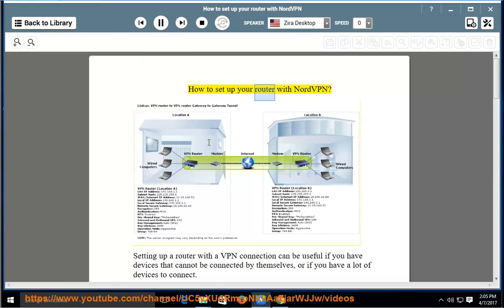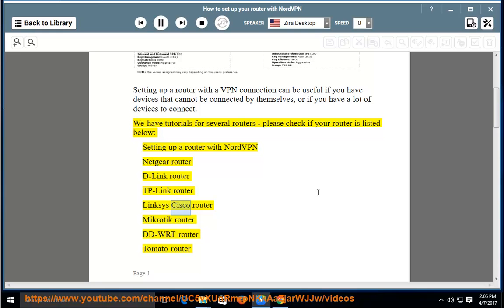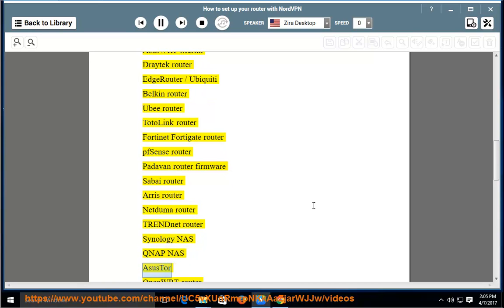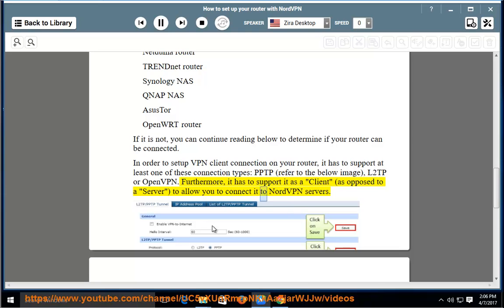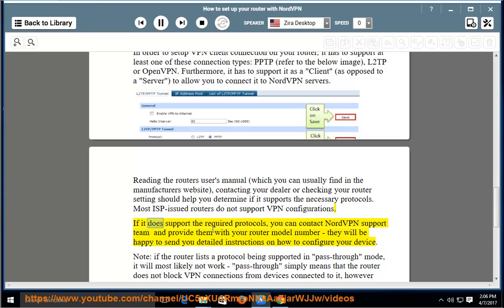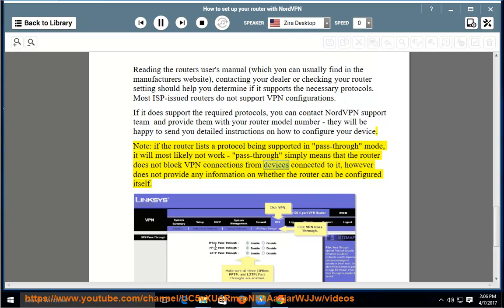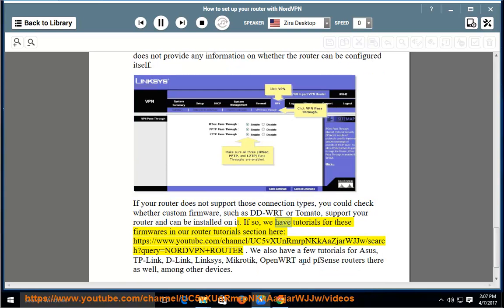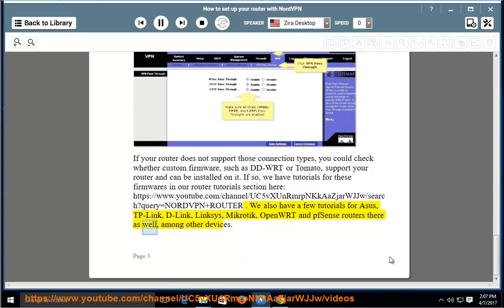How to set up router with NordVPN? (2023 updated)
In order to set up router with NordVPN, you may review these steps. Hit to set up NordVPN on your own Windows today!

Here are the steps on how to set up NordVPN on your router:

1. **Log in to your router.** The login credentials are usually printed on the back of your router.
2. **Navigate to the "Advanced" or "VPN" settings page.** The exact location of this page may vary depending on your router model.
3. **Select "NordVPN" as the VPN provider.**
4. **Enter your NordVPN username and password.**
5. **Select a NordVPN server to connect to.**
6. **Click "Save" or "Apply."**

Once you have completed these steps, your router will be connected to NordVPN. You can now browse the internet securely and anonymously.

Here are some additional tips:

* Make sure that your router is running the latest firmware.
* Make sure that your NordVPN subscription is active.
* If you are having trouble connecting to NordVPN, try restarting your router.
* If you are still having trouble connecting to NordVPN, contact NordVPN support for help.

Here are some of the benefits of setting up NordVPN on your router:

* **All of your devices will be protected by NordVPN.** When you connect your router to NordVPN, all of the devices that are connected to your router will be protected by NordVPN. This includes your computers, smartphones, tablets, and gaming consoles.
* **You can use NordVPN on devices that don't support it natively.** NordVPN is not available on all devices. However, if you set up NordVPN on your router, you can use it on any device that is connected to your router. This includes devices that don't support NordVPN natively, such as game consoles and smart TVs.
* **It's easier to manage your NordVPN subscription.** Once you have set up NordVPN on your router, you can manage your subscription from the router's settings page. This makes it easier to keep your subscription active and to change your NordVPN settings.

i. Here are some possible reasons why NordVPN might not be working on your router:

* **Your router is not compatible with NordVPN.** Not all routers are compatible with NordVPN. You can check the NordVPN website for a list of compatible routers.
* **Your NordVPN subscription is not active.** You can check your NordVPN account to see if your subscription is active.
* **You have entered your NordVPN username and password incorrectly.** Make sure that you are entering them correctly.
* **You have entered the NordVPN server address incorrectly.** Make sure that you are entering it correctly.
* **Your router is not connected to the internet.** You can check your router's status page to see if it is connected to the internet.
* **Your router is blocking NordVPN.** Some routers block VPN connections. You can try disabling the firewall on your router to see if this fixes the problem.
* **There is a problem with the NordVPN servers.** NordVPN has a large network of servers, but sometimes one or more servers may be down. If you are having trouble connecting to a particular server, try connecting to a different server.

To troubleshoot NordVPN not working on your router, you can try the following solutions:

1. Make sure that your router is compatible with NordVPN. You can check the NordVPN website for a list of compatible routers.
2. Make sure that your NordVPN subscription is active. You can check your NordVPN account to see if your subscription is active.
3. Recheck your NordVPN username and password. Make sure that you are entering them correctly.
4. Recheck the NordVPN server address. Make sure that you are entering it correctly.
5. Make sure that your router is connected to the internet. You can check your router's status page to see if it is connected to the internet.
6. Disable the firewall on your router.
7. Try connecting to a different NordVPN server.

If you have tried all of the above solutions and you are still having trouble connecting to NordVPN, contact NordVPN support for help.

Read text guide@ Learn more?

Access NordVPN VPN server in restricted scenarios
Share a NordVPN connection on PC